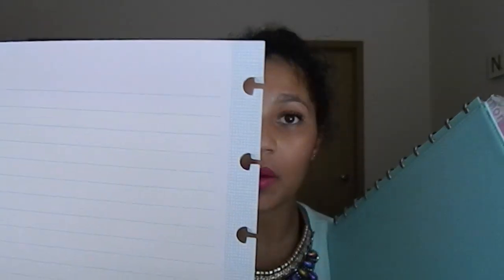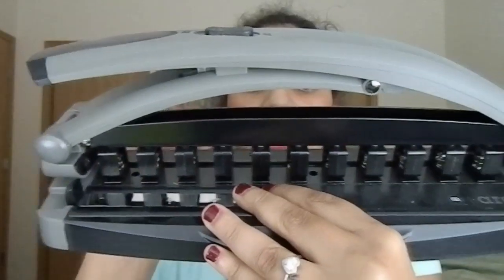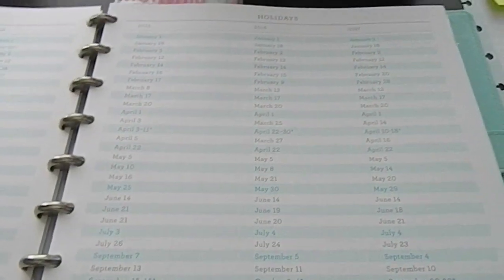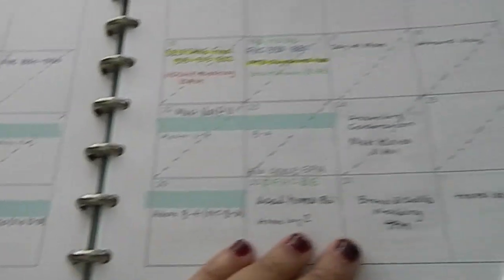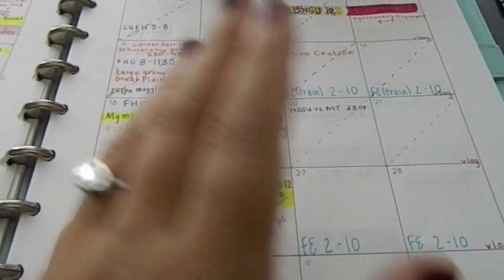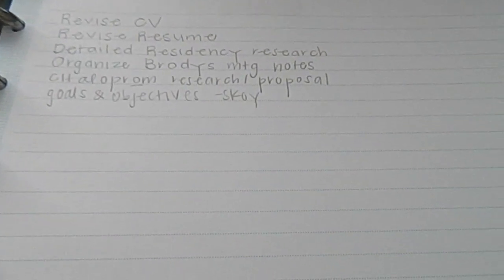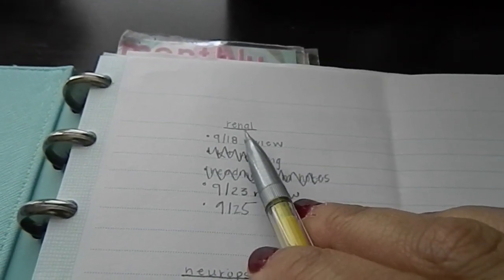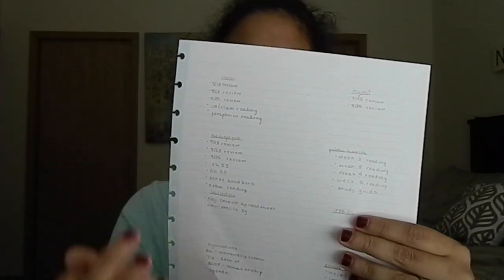TidyTime | Arc Planner